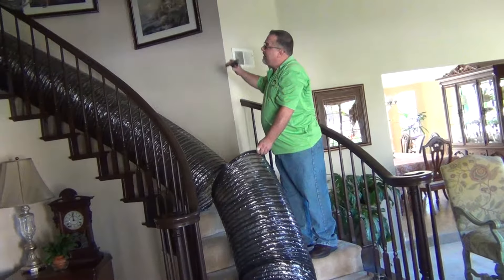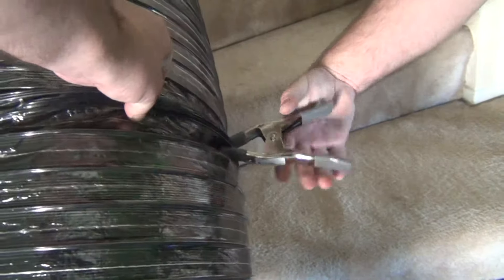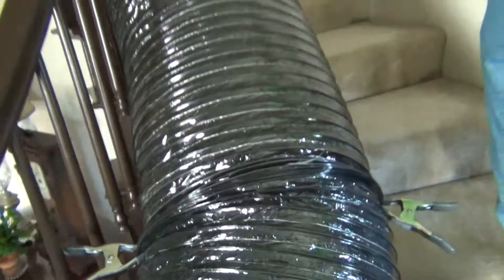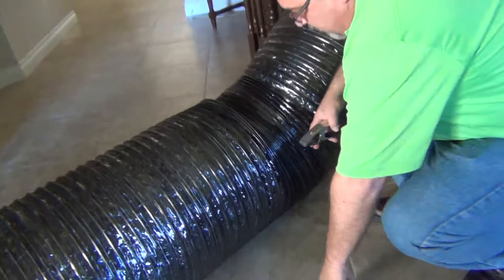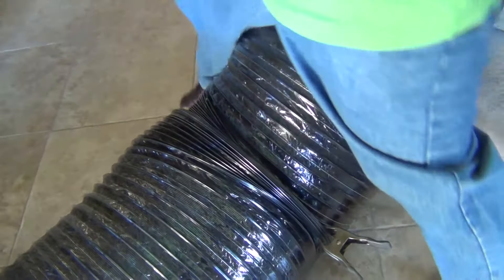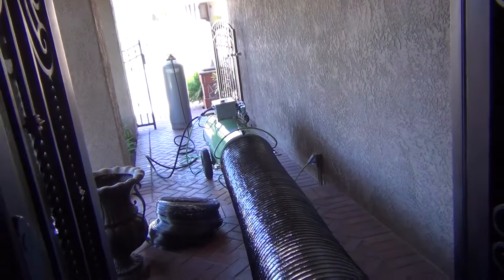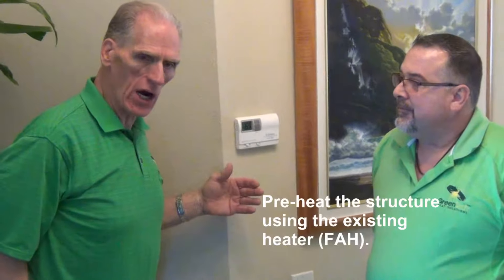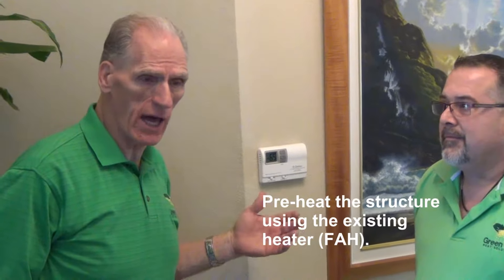Titan instruction with Tom Costello Part 2